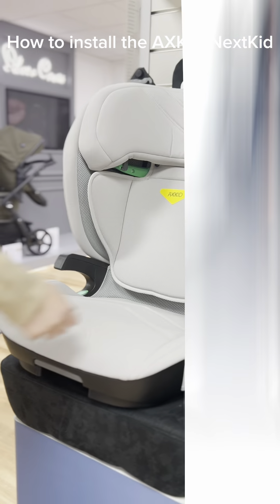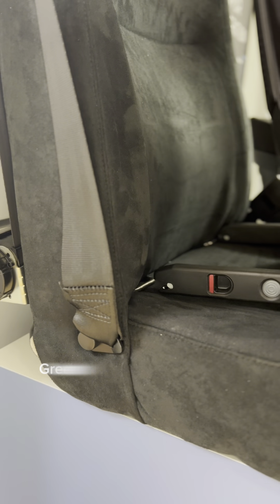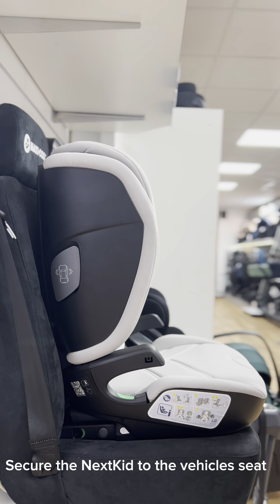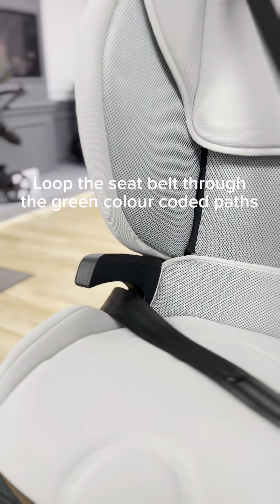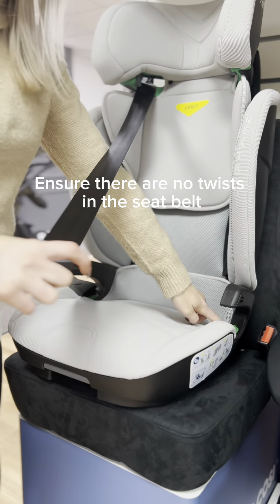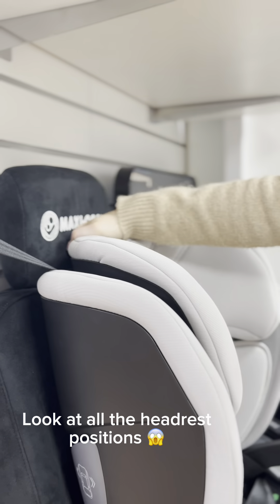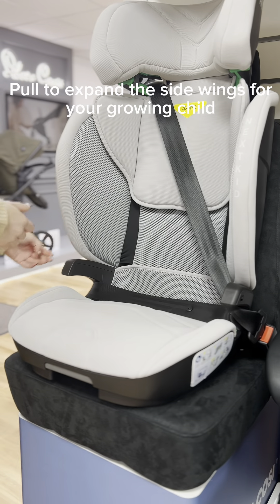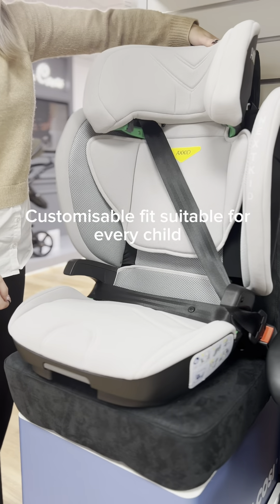How to install the AXKID NextKid Car Seat!⭐️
In this video, we demonstrate how to install the NEW AXKID NextKid Booster Seat!

This latest innovation from AXKID has so many wonderful features, including :

⭐️ ISOFIX system for quick installation
⭐️ Flexible and adaptable side wings for easy adjustment for your child’s needs
⭐️ 4 Recline Positions
⭐️ Soft, premium textile with ventilation fabrics
⭐️ R129 Regulation approved
⭐️ Suitable from 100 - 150 cm (approx. 4 to 12 yrs)
⭐️Compatible with both small and large vehicles

Shop the NextKid Car Seat now at Olivers Babycare at only £199! 🛒

  / oliversbabycareuk
  / babycareolivers